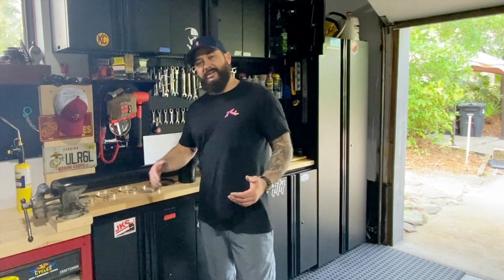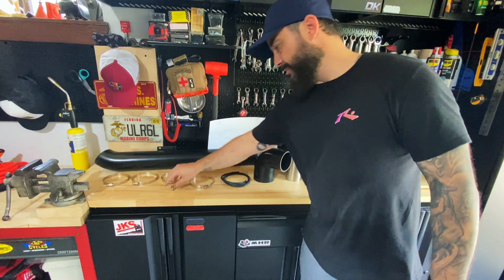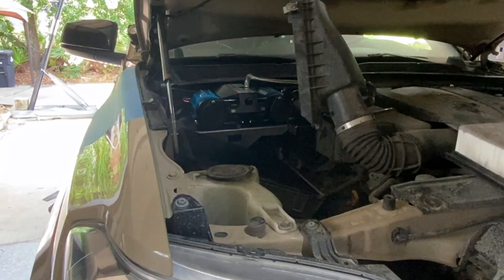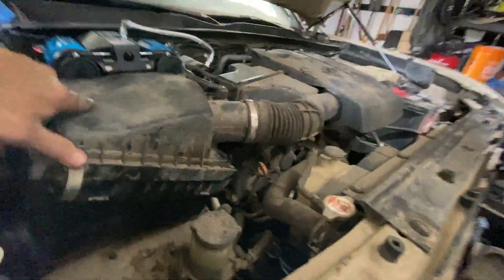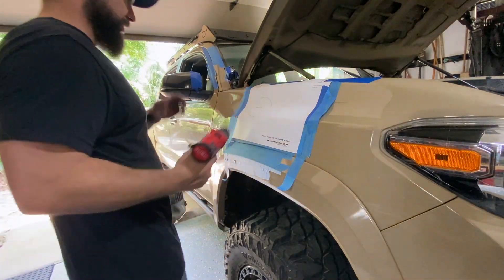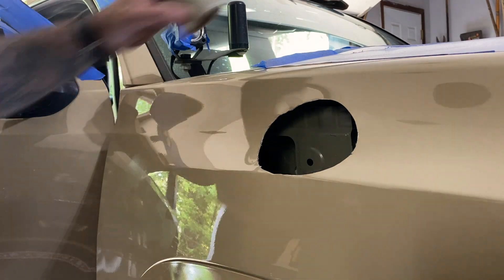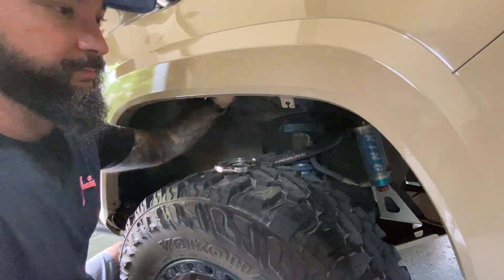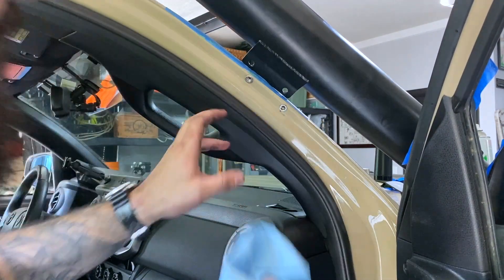Toyota Tacoma Snorkel Install | In House Fab Snorkel | (2017 Tacoma)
Hello and welcome, thanks for stoping by. Today I'm installing a badass snorkel made by In House Fab for the 3rd gen. They are located in Australia and provide off road parts for a large variety of vehicles including the Hilux. The design is clean and functional. It's made from 4 inch stainless steel with the option of black powder coat or stainless. It looks way better than the other snorkels on the market. The install was fairly straight forward. The only area that could use some help was the stencil. It did not line up perfectly on the truck to the indexed marks. Either way I think it looks great and more importantly it functions as it should.  I do not plan on exploring lake bottoms, just wanted to raise the position of the air inlet. I have been driving with it for about a week now with no issues. I get lots of looks from Tacoma owners. Let me know if you have any questions down below.

Spray bottle 2 pack
Turtle Wax Ceramic spray
Micro Fiber towels
Painters type
Milwaukee Brushless Drill
Milwaukee Drill Bits
Step Drill Set
Nut sert Tool
Allen wrench set
Toyota Fender Clips
Tacoma Inner fender Liner
The link says 2wd, I can not see how that matters
Permatex Gasket Can
Fram Air Filter
K&N Air Filter

Past Installs Gear --
Compressor Full Kit/Different options
Single Tank
Portable Compressor
ARB Tire Seal Kit
Tire Inflator Bundle
Tire inf/def Bundle
Spare Tank
Remote hose relocation
ARB EZ Deflator
ARB Recovery Bag
Filter Relocation Kit
Air Lines
Tire Pressure Gauge
Manifold Kit
Replacement Solenoid
Viair Portable Kit